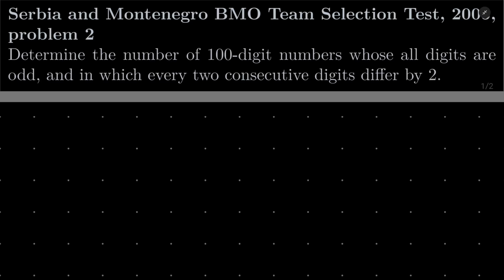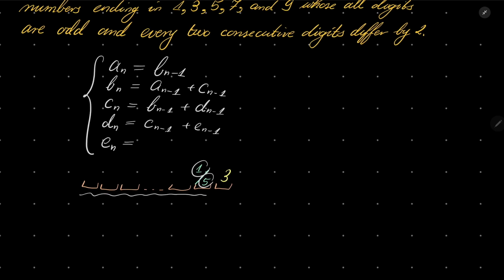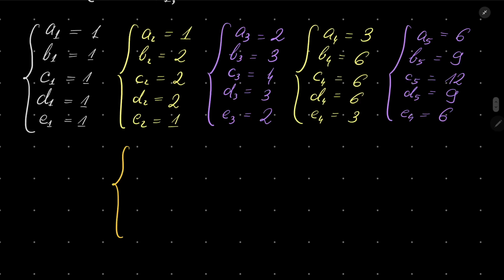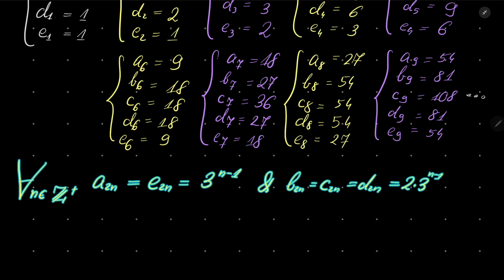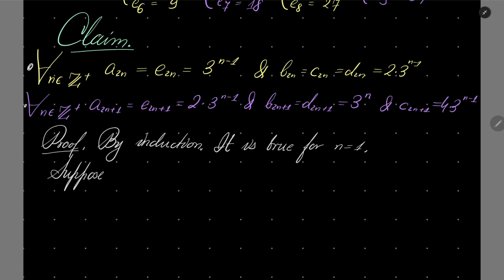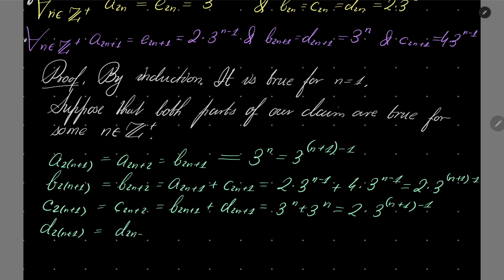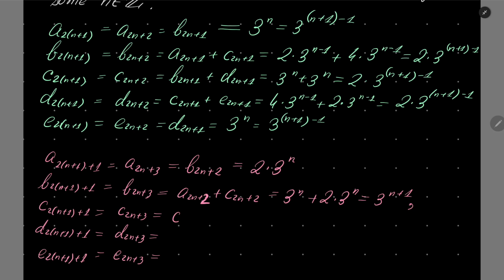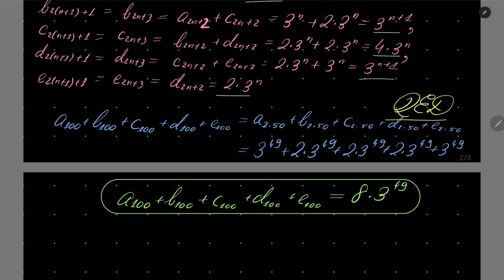Serbia and Montenegro BMO Team Selection Test, 2005, problem 2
Finding the number of 100-digit numbers with odd digits such that every pair of two consecutive digits differ by 2. We find five recursions and solve them by noticing a pattern and proving it by induction. The inductive proof is very simple, but lengthy due to the number of sequences. This problem was proposed on the Serbia and Montenegro Balkan Mathematical Olympiad Team Selection Test, 2005.